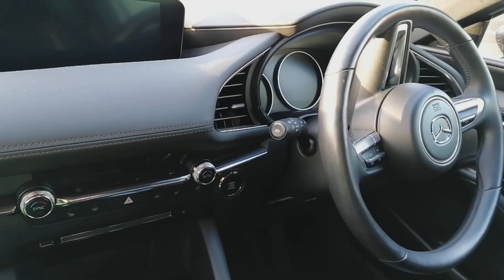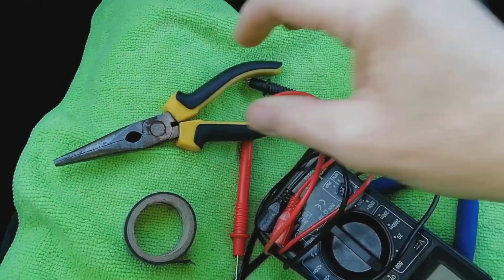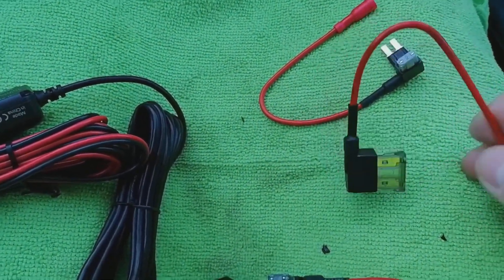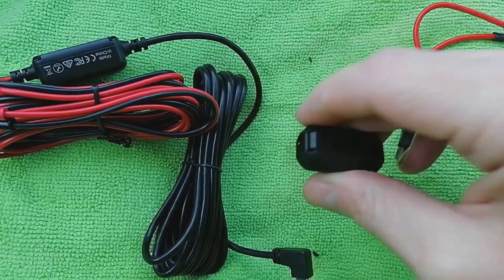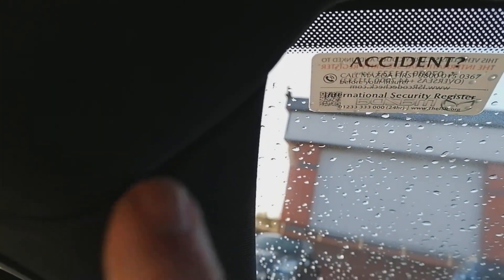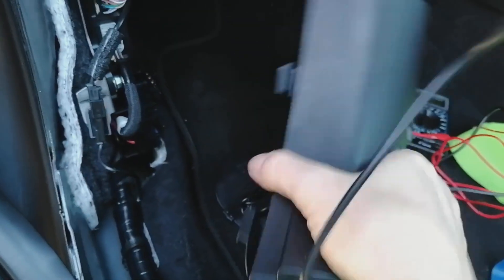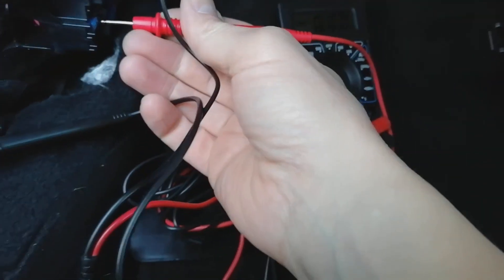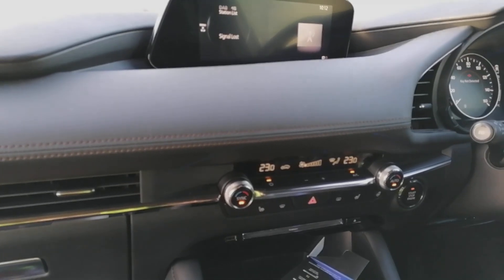Mazda 3 2019 onward ,how to install a dash cam to your fuse box,simple guide.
Simple step by step guide on how to install a dash cam wired to your fuse box. The camera will go on and off with your ignition and save using your cigarette lighter socket.
Part numbers included in the video for extra bits needed.

I am not liable for any injury or damage sustained from the info in this guide. If your worried seek pro advice!